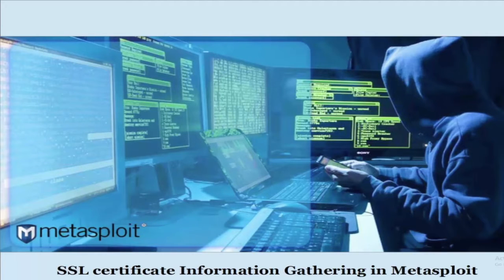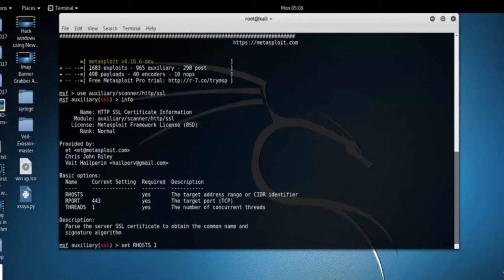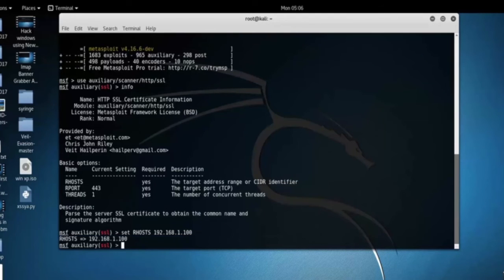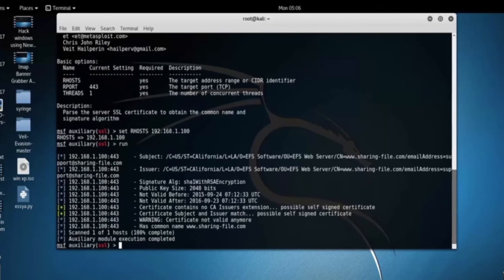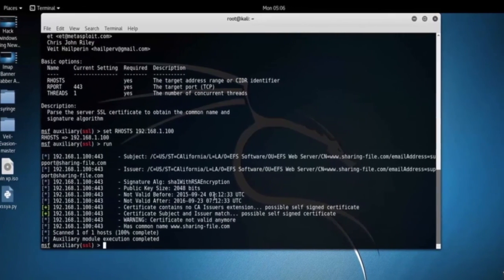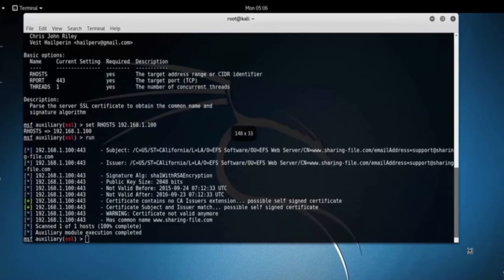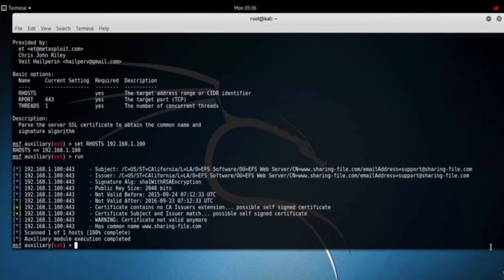Master in Hacking with Metasploit #39 SSL certificate Information Gathering MetasploitSSL